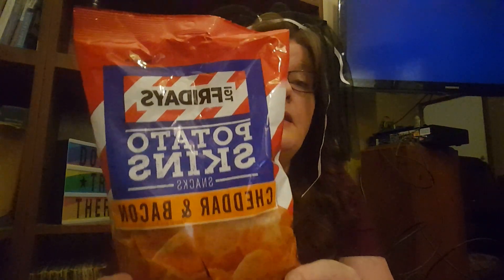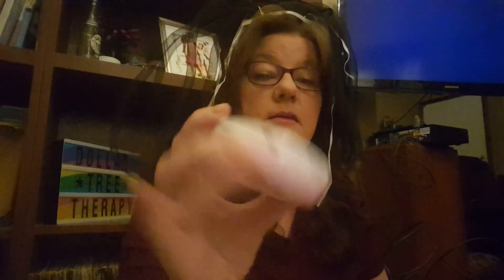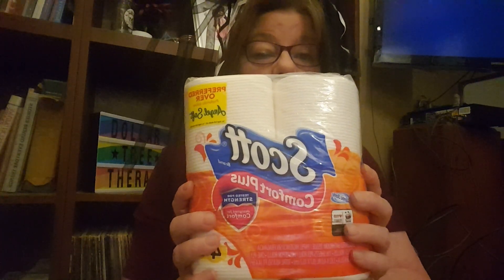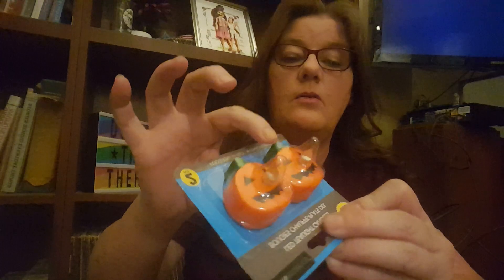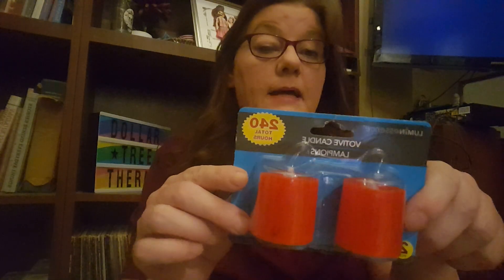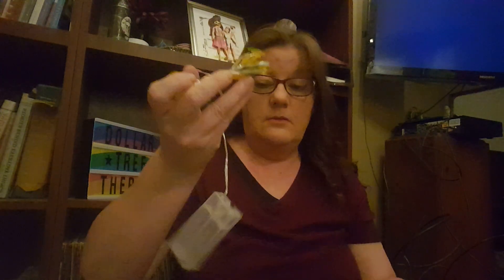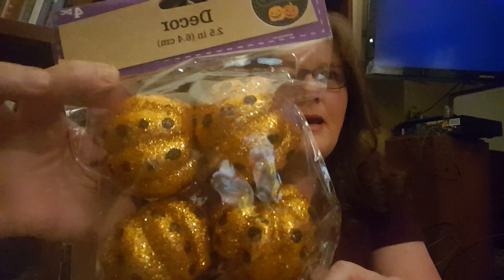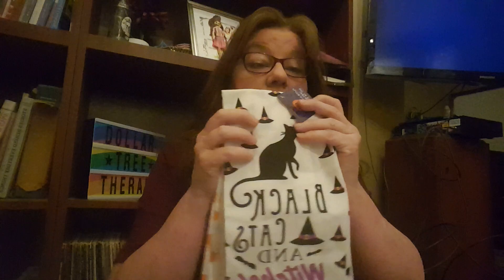NEW Dollar Tree Haul | Welcome to Dollar Tree Therapy...September 3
another day...another haul.